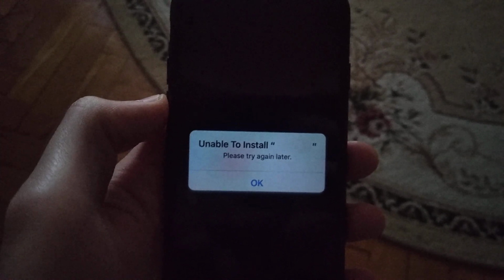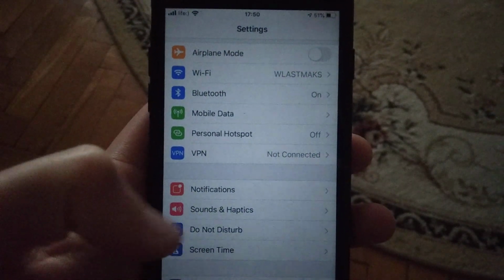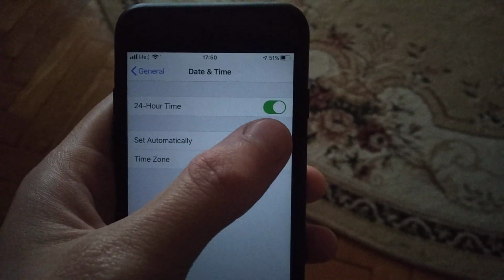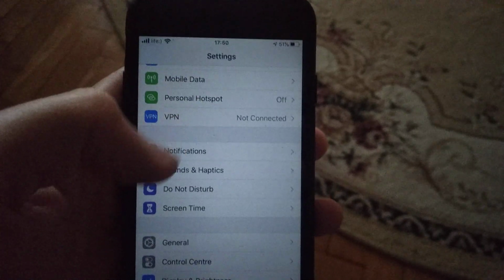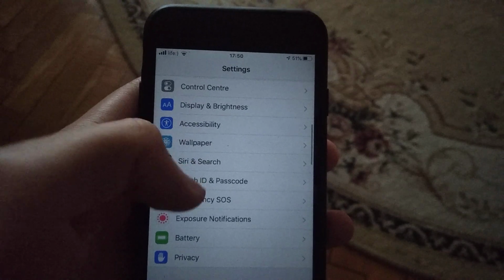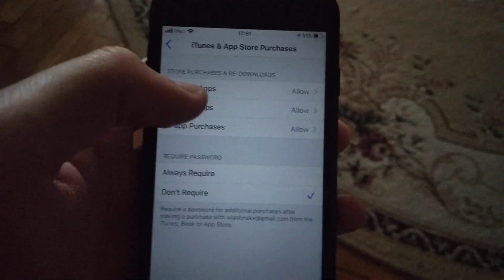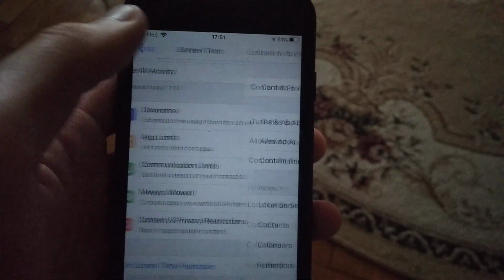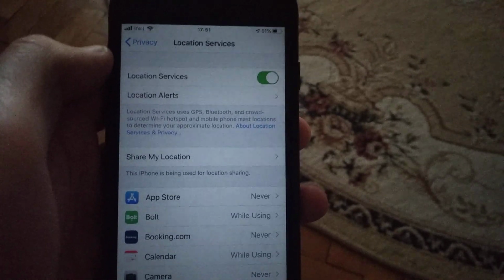Unable To Install App Please Try Again Later iOS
If you don't know Unable To Install App Please Try Again Later iOS, this video is for you.